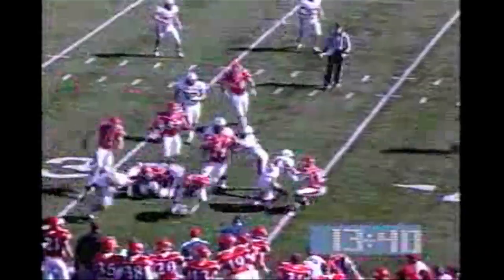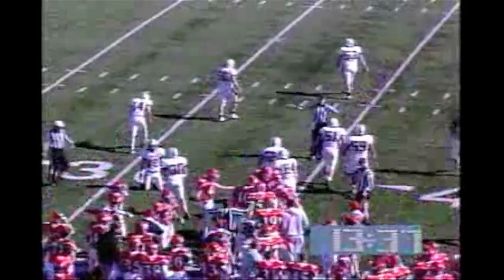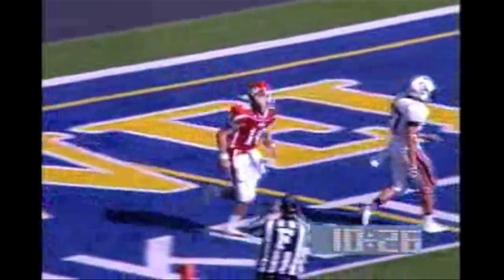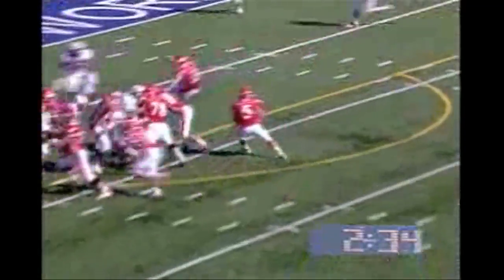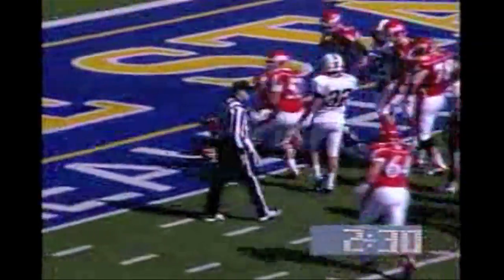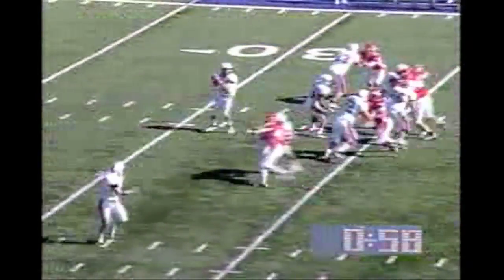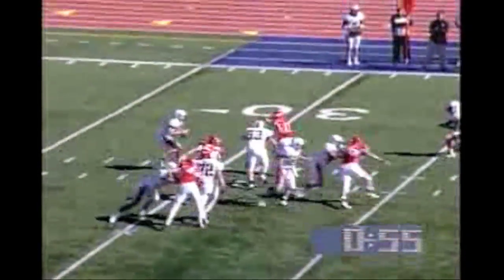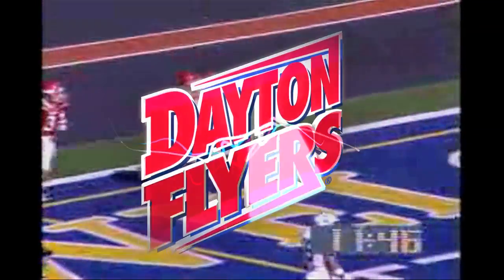Dayton Football vs. Davidson Highlights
Highlights from the Dayton 28-0 win over Davidson at Welcome Stadium on Saturday October 15th 2011. Will Bardo and Taylor Harris has the touchdowns for UD.